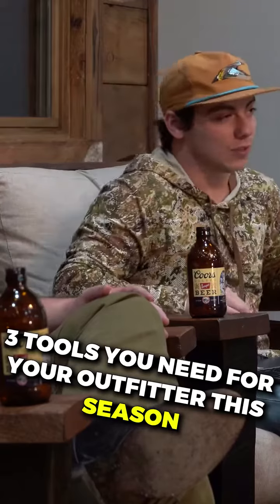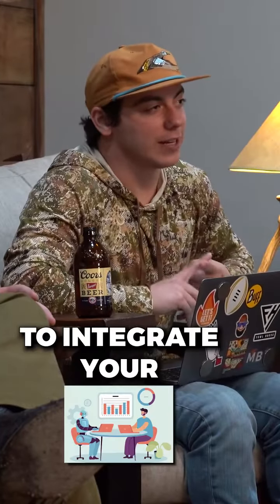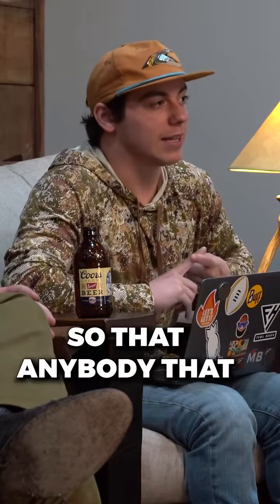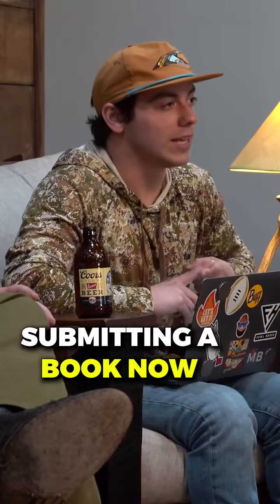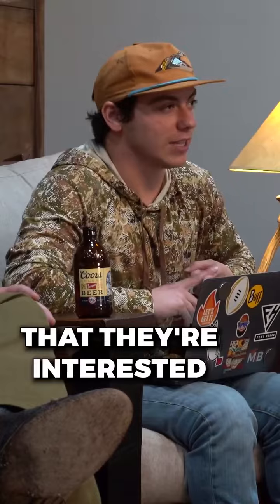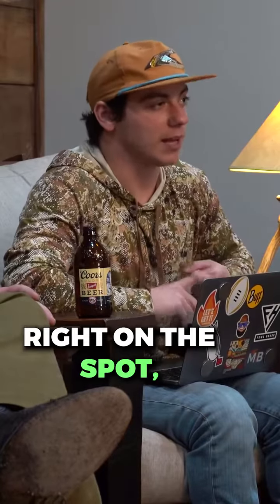3 tools every outfitter needs.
3 tools every outfitter needs.